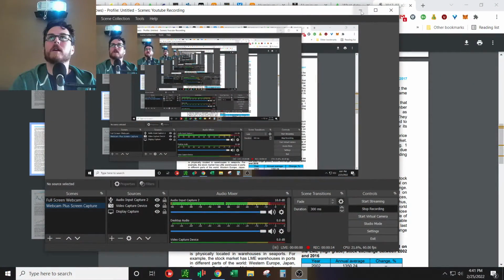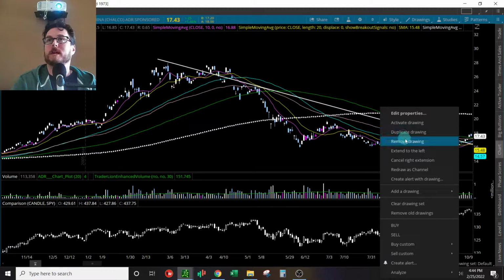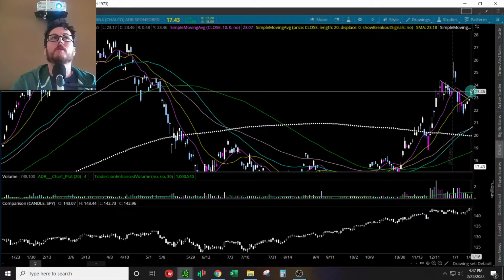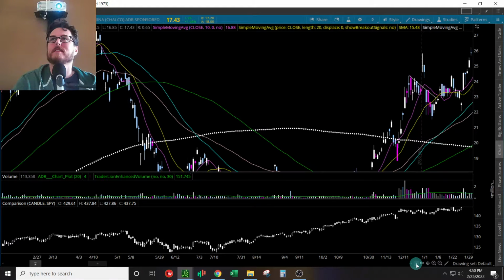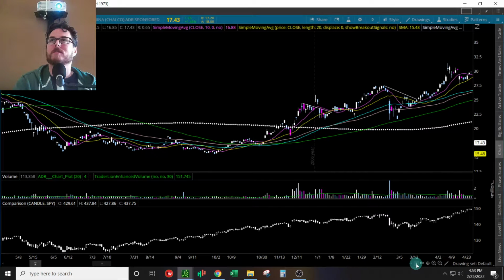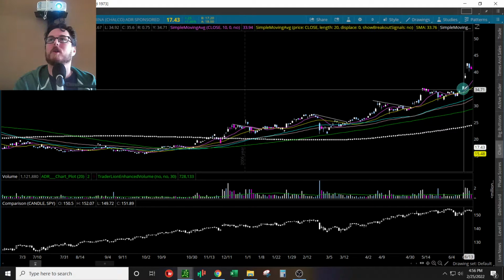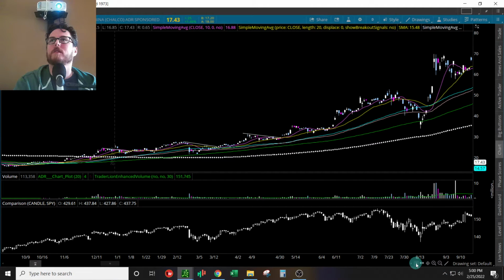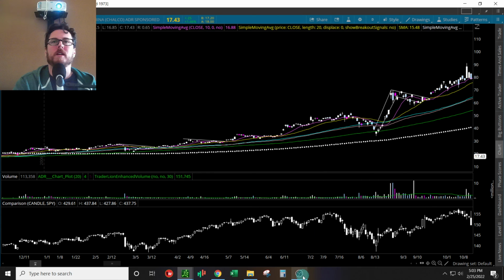Ep. 8 ACH: Tough But Orderly Stock to Trade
ACH is a Chinese Aluminum company that had a 400%+ run higher from 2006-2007